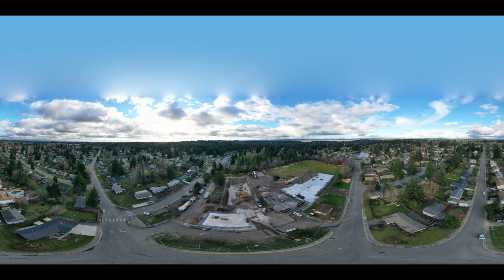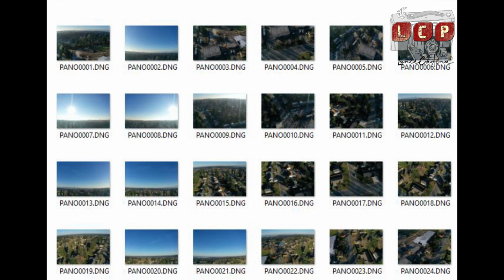Combine Waypoint with Sphere.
The goal for my creation was to be able to run a repeatable sphere shot over time.
But how do you ensure you are shooting from the exact same spot. this is what I did.

This is not a HOW TO on either waypoints or sphere but rather use them in conjunction with one another in practical use. There are many ways to accomplish what I am about to show you. This is what I came up with. I would love to see what your tips are.

1. run your waypoint
2. At end of waypoint change settings to pano/sphere
3. Run your sphere so it is repeatable from same gps location
4. Happy accident, still shot over time.

You could do this with single shot as well making sure you set a point of interest in waypoints so the camera angle does not change.